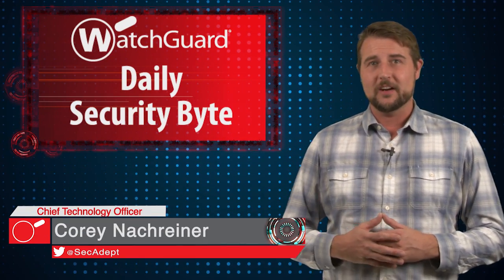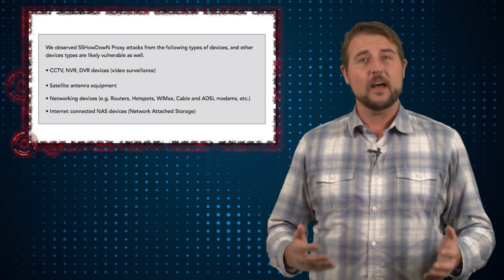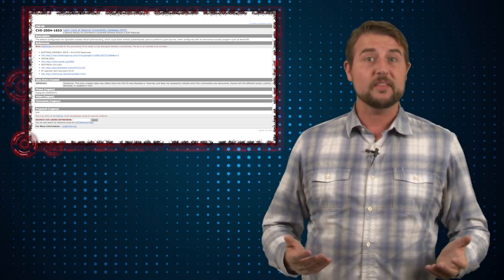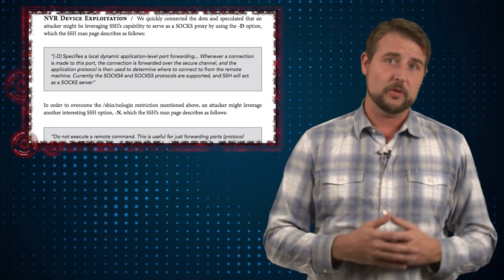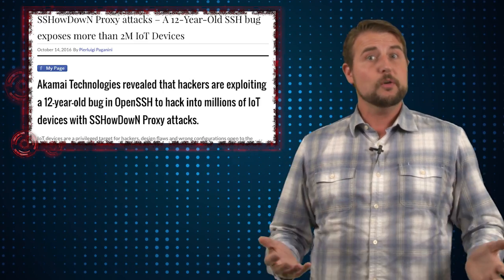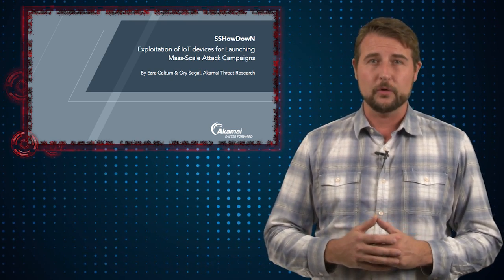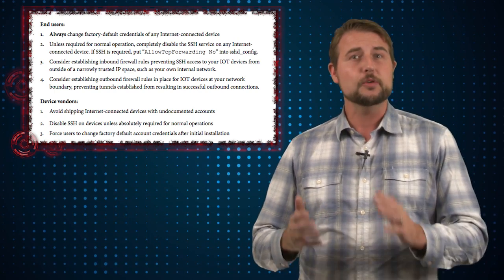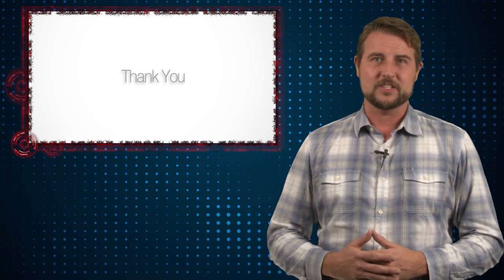SSHowDowN IoT Attack - Daily Security Byte